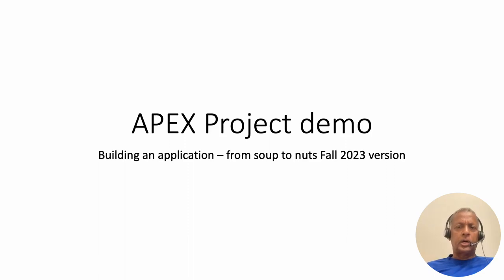0 title slide